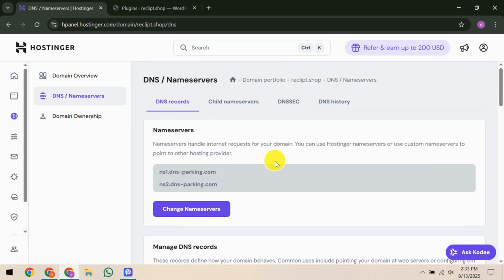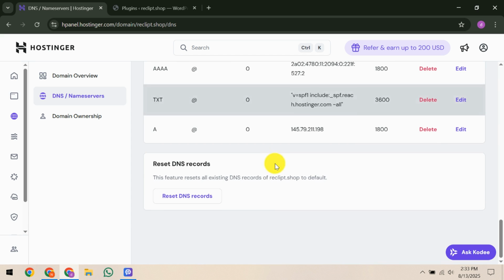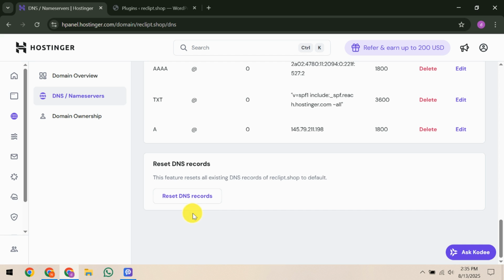How To DNS & Nameserver Troubleshoot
Looking for How To DNS & Nameserver Troubleshoot? In this video, we'll dive deep into resolving DNS failures and optimize nameserver configurations, crucial for maintaining an uninterrupted browsing experience on platforms such as Hostinger. Experiencing connectivity issues often stems from a simple DNS timeout error, affecting your internet's reliability. First, ensure your internet connection is stable; weak Wi-Fi signals can disrupt DNS queries. Rebooting your router is a simple yet effective way to rectify this issue. Next, check that no proxy or VPN settings are interfering with your browser's ability to resolve nameserver addresses, as these can cause unexpected disruptions. Disabling them temporarily can help in diagnosing persistent DNS errors. Frequently, old cached data in browsers results in unresolved DNS queries, so it's wise to clear cache and cookies regularly. This improves your chances of resolving domain requests faster and correctly. When default DNS servers fail, it's time to change DNS servers to more reliable options like Google's Public DNS (8.8.8.8 or 8.8.4.4) for better performance and security. For in-depth diagnostics, flushing your DNS cache and renewing your IP address can improve domain resolution. Use Command Prompt on Windows or Terminal on Mac, executing specific commands to release and renew your system's IP, ensuring connectivity issues become a thing of the past. Explore firewall and antivirus settings, which sometimes block legitimate DNS traffic – testing these by temporarily disabling them can identify units wrongly flagged. Double-check your hosts file for any erroneous entries that might inadvertently block website access. Additionally, if you're a WordPress user, increasing the PHP memory limit and execution time can prevent server timeout errors. Temporarily switching to the default theme or deactivating plugins helps gauge if these cause DNS issues. Through these well-explained steps, this video is aimed to help troubleshoot DNS & Nameserver problems efficiently, ensuring a smoother user experience and online presence.

⏱️ TIMESTAMPS:
00:00 Introduction
00:15 Check Internet Connection
00:35 Disable Proxy or VPN
00:50 Clear Browser Cache and Cookies
01:05 Change DNS Servers
01:20 Flush DNS and Renew IP
01:35 Check Firewall and Antivirus
01:50 Review Hosts File and WordPress Settings
02:05 Conclusion